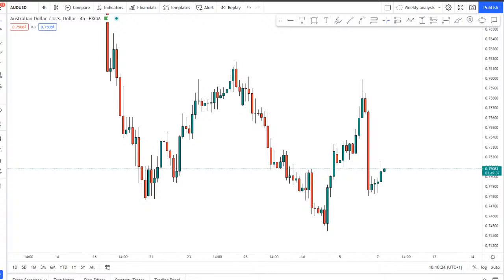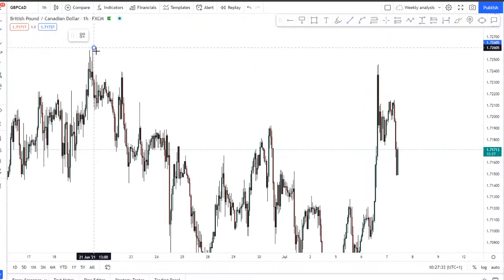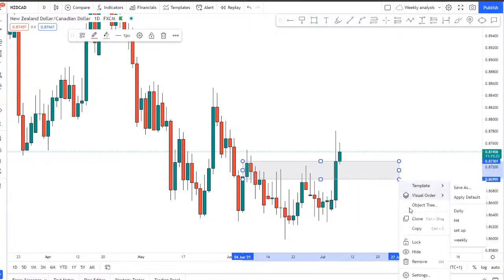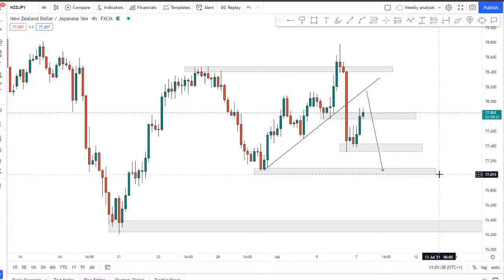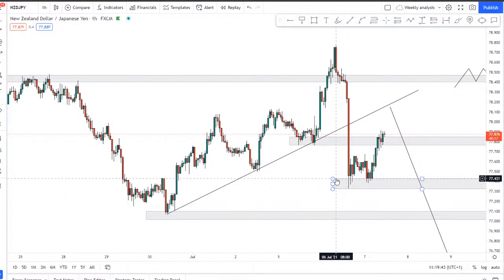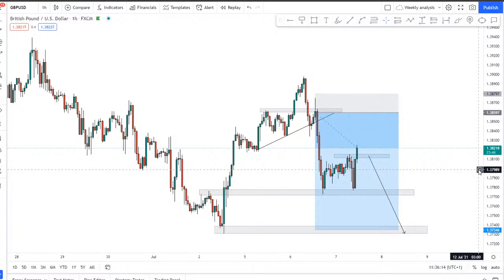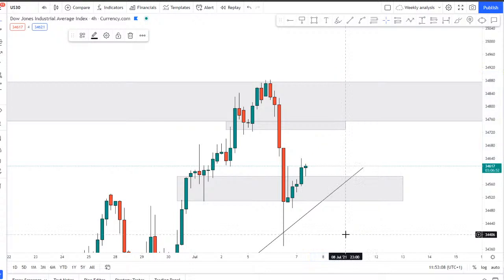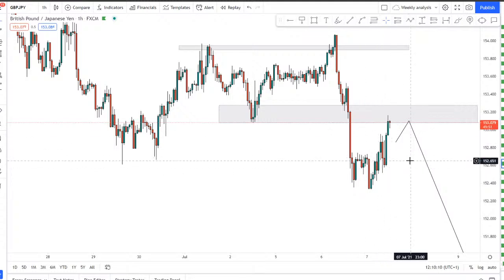Live Forex Trading and Chart Analysis 7th July 2021 | 10am GMT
Live Forex Trading and Chart Analysis 7th July 2021 | 10am GMT. Join me for my live market analysis and price action trading, as I show you how I pick my trades live. The content and opinions in my videos are intended for educational and informational purposes only. You can ask question about how I trade and how I pick my trades in the comment section.